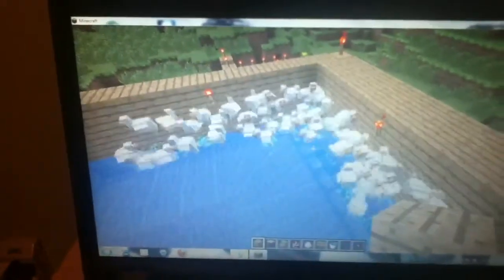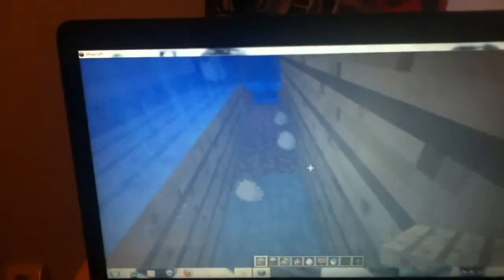Biggest chicken farm in minecraft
Chicken farm